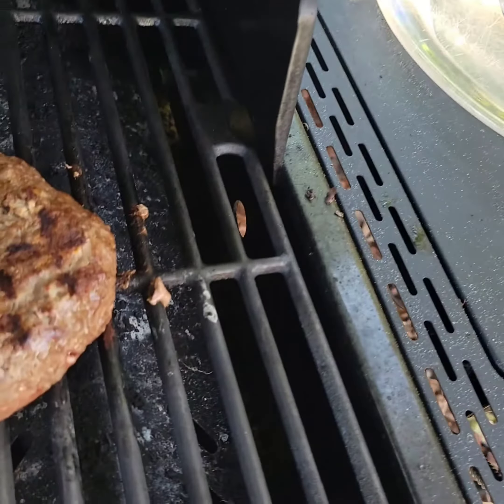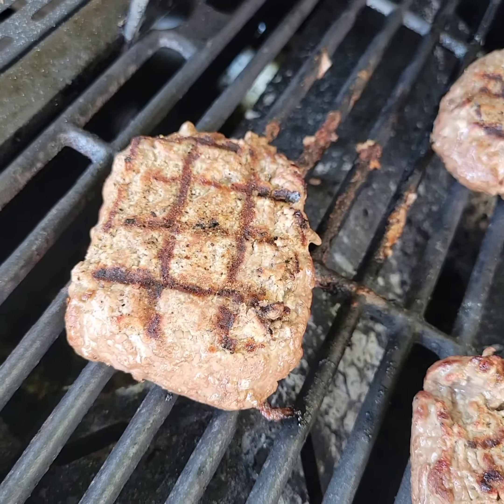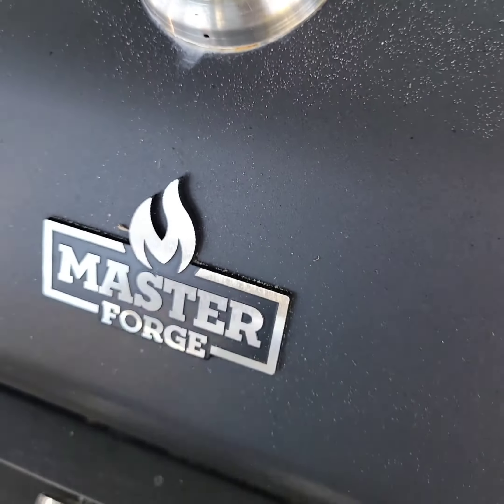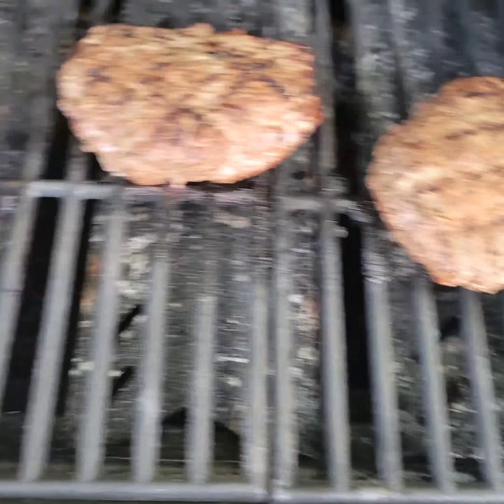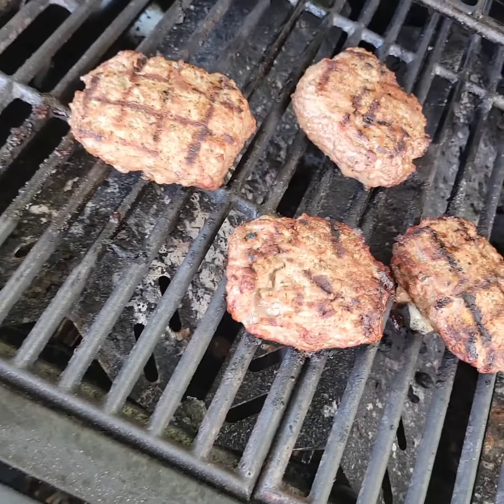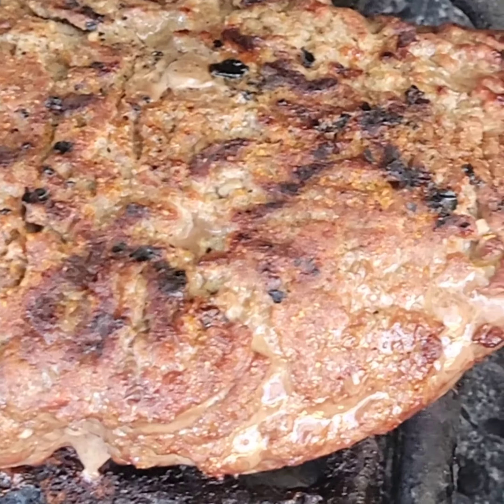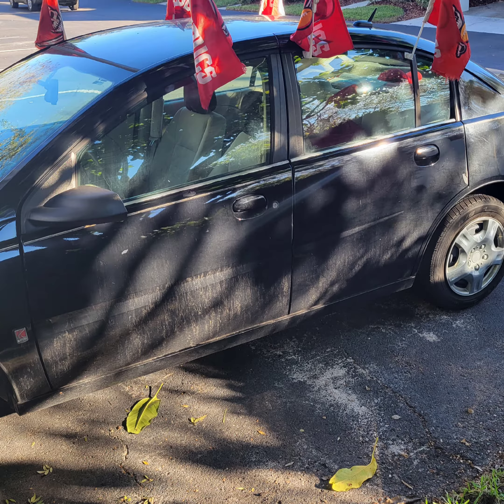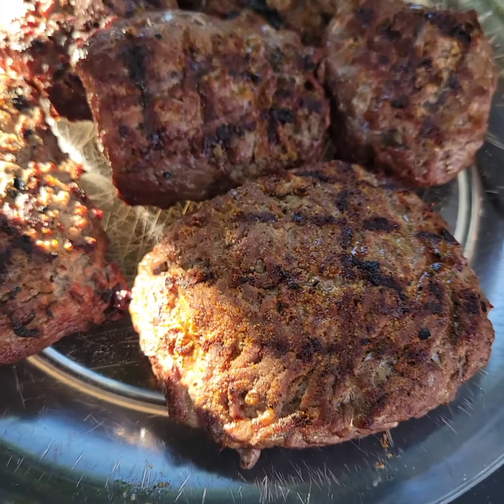another version of meat day for the end of the year